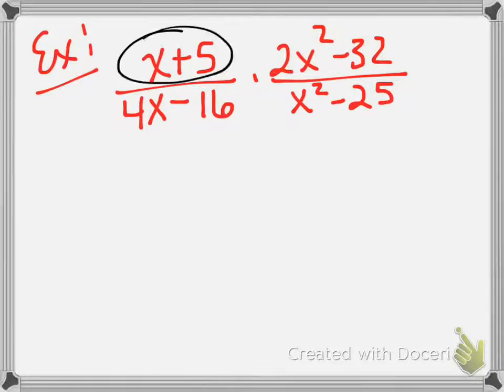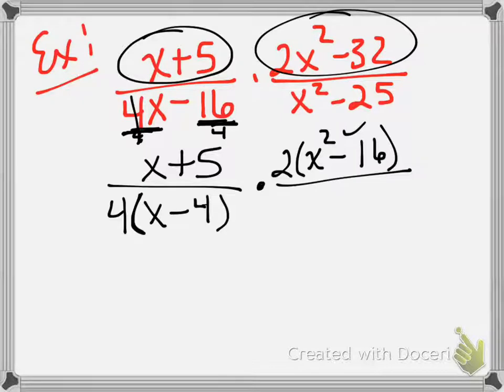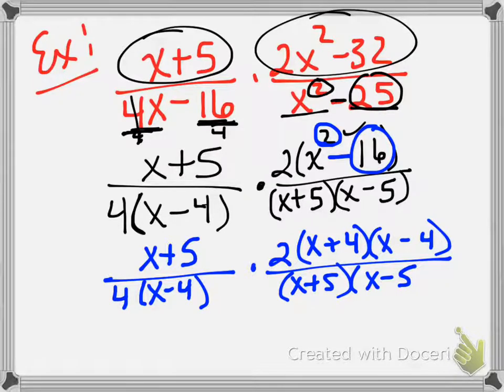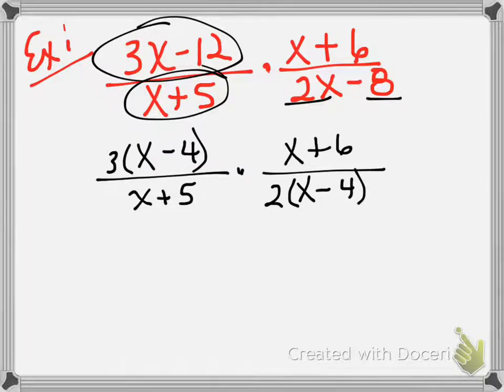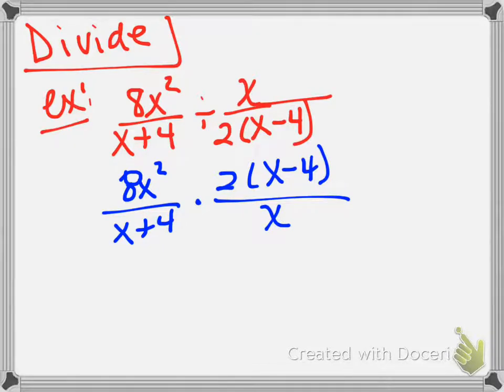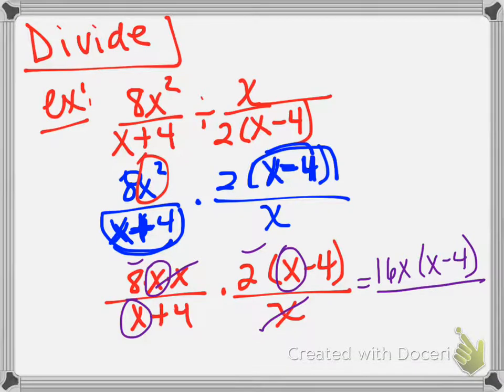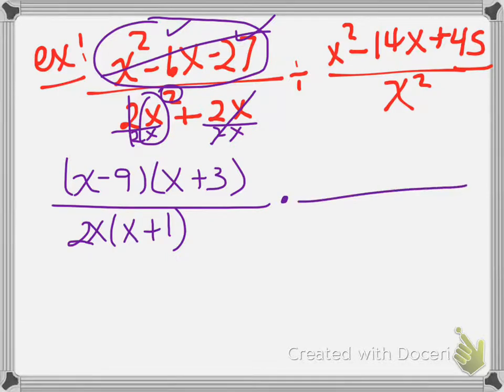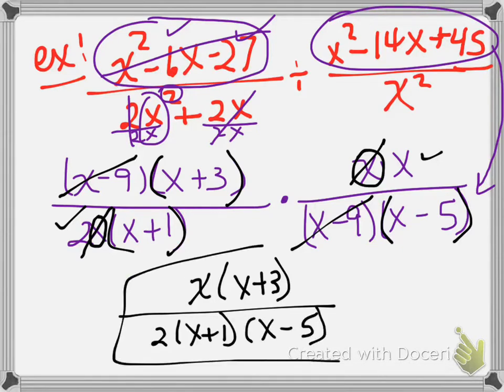8.4 extra examples